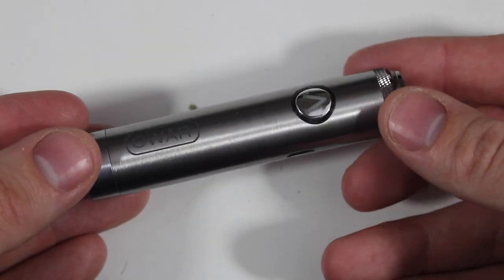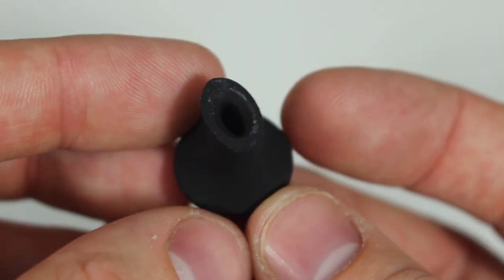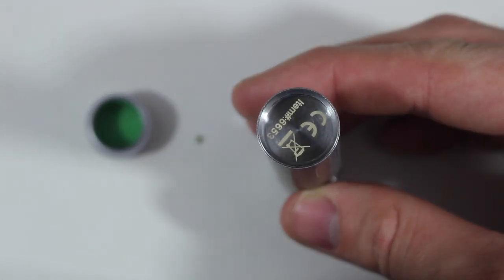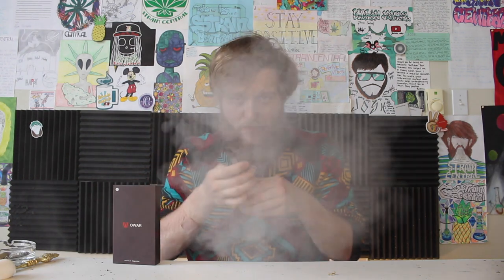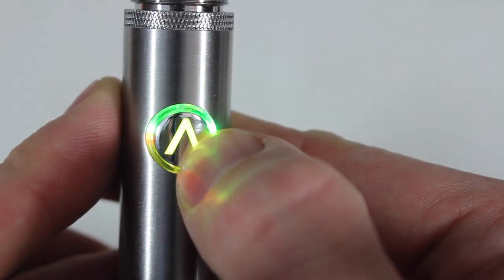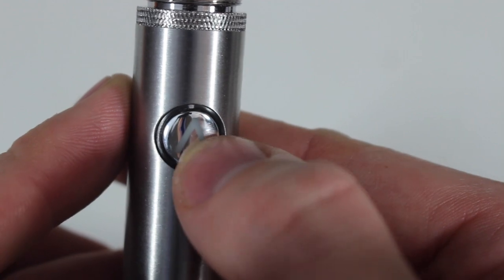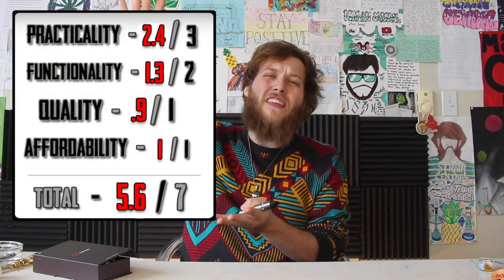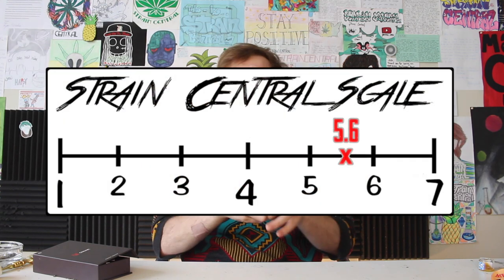"Atman OWAR" - (Product Review)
(18+) *LEGAL MEDICAL CANNABIS PATIENT*

So I partnered with the guys over at Atman to do a review on their wax vaporizer called the "OWAR". It's an affordable & extremely portable wax vape that is ready to use out of the box! One of the better cost effective options on the market.

Overall I give it a solid [5.6/7]